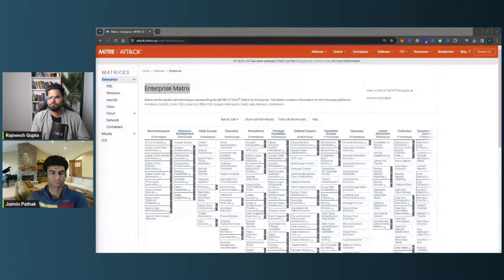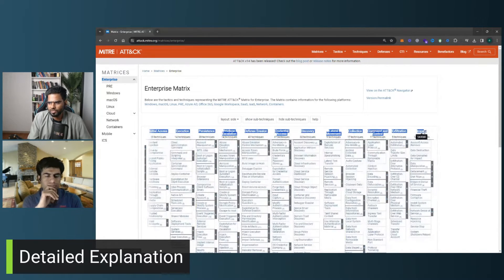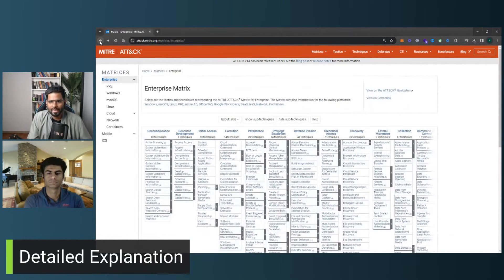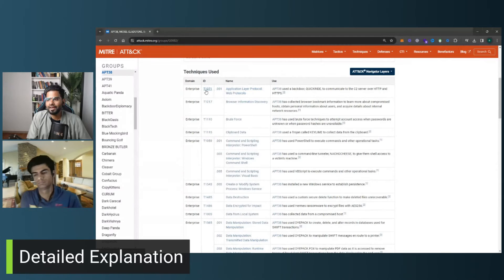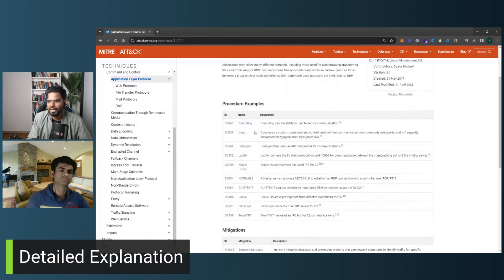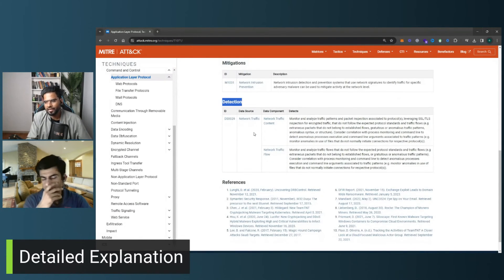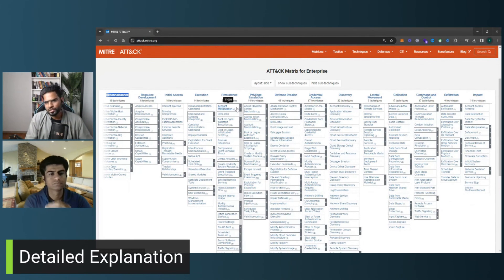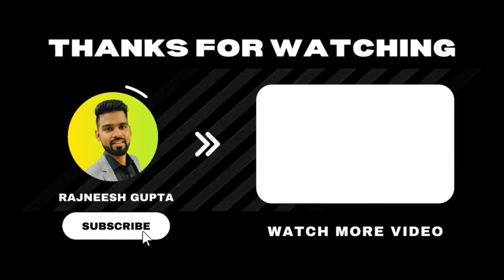IoA and CrowdStrike EDR | Mock Interview | Cyber Security Analyst or SOC Analyst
Prepare yourself for Security analyst or SOC Analyst interview with Windows defender for endpoint.

🌟About me🌟